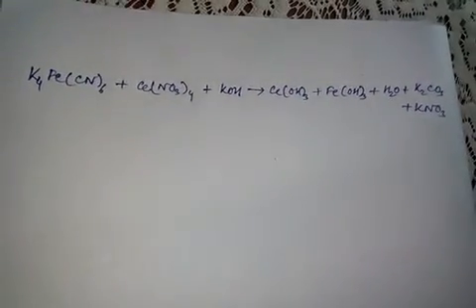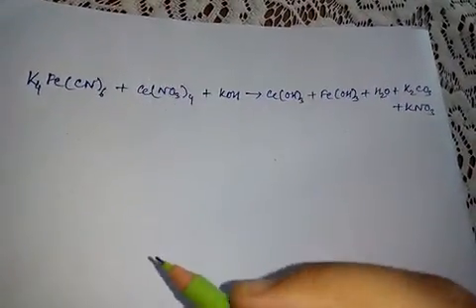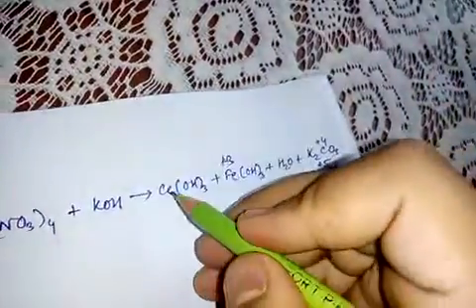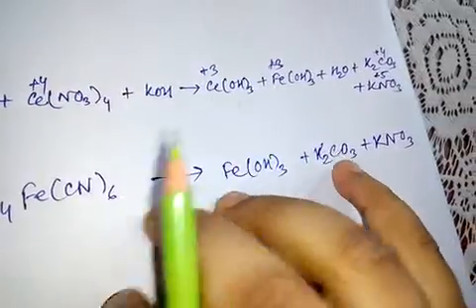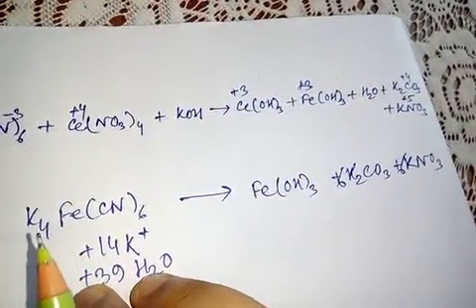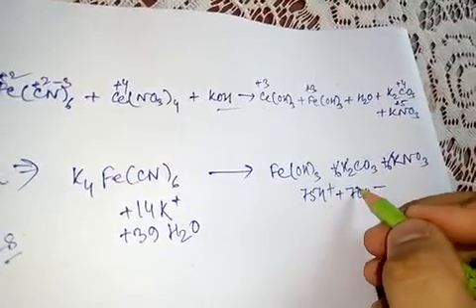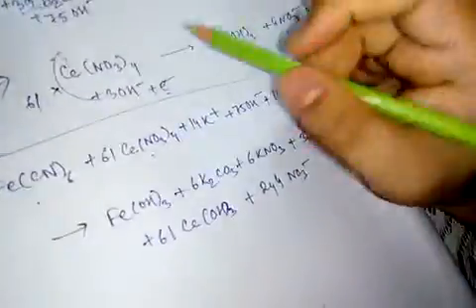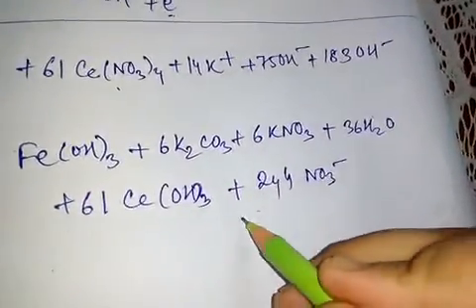Tricky Question on balancing Chemical Reaction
Question: K4Fe(CN)6 + Ce(NO3)4 + KOH = Ce(OH)3 + Fe(OH)3 + H2O + K2CO3 + KNO3